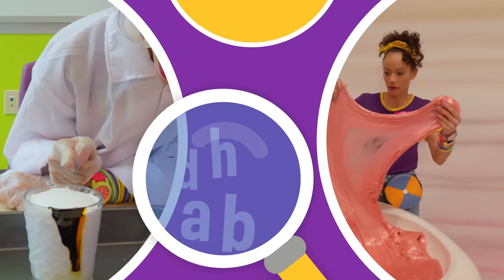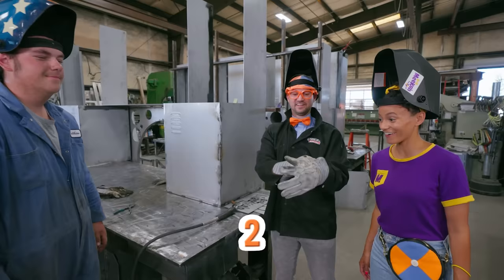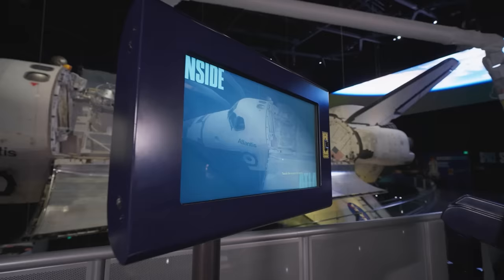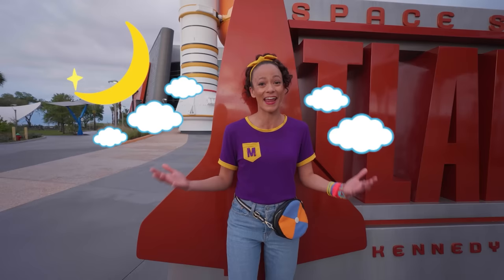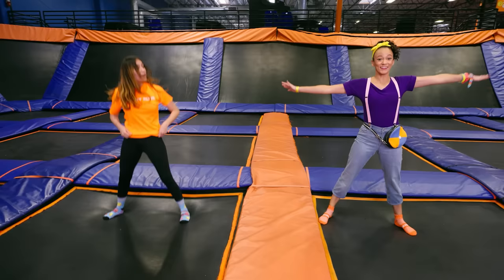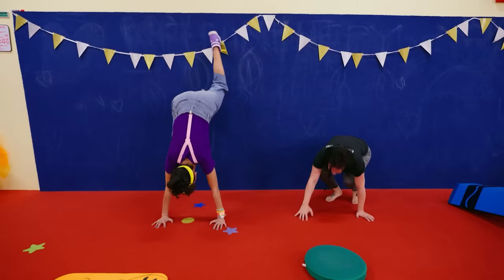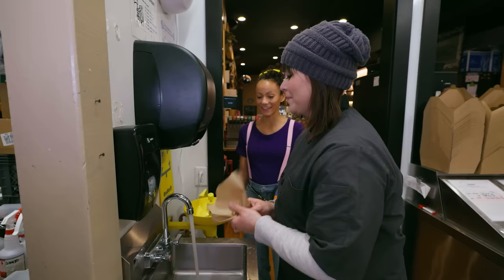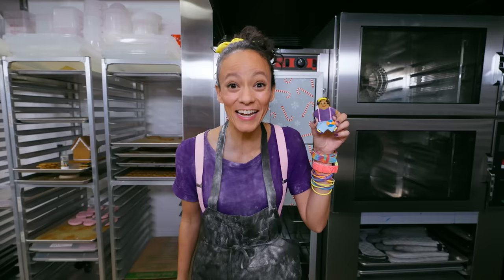Meekah and Blippi Learn about Fire Trucks!! | 1 HOUR OF MEEKAH! | Educational Videos for Kids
Blippi and Meekah check out hi-tech fire trucks and learn all about different emergency vehicles and how to repair them. Activities include painting, laser cutting and different lights and sirens.

00:00 Blippi and Meekah Build a Fire Truck    "
15:55 Kennedy Space Center - Exploration
28:10 Meekah Sky Zone - Bounce
40:08 Meekah and The Great Tumble
54:27 Gingerbread Factory